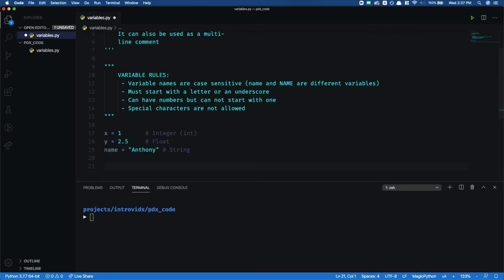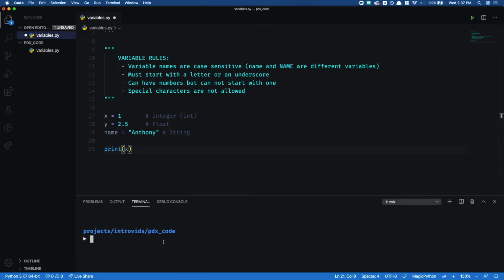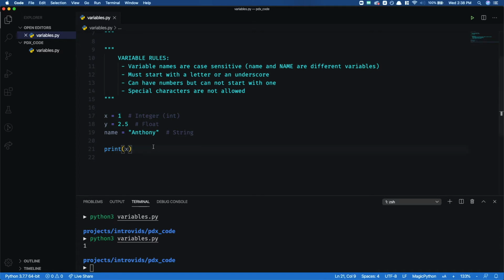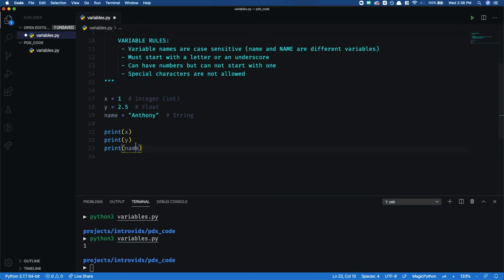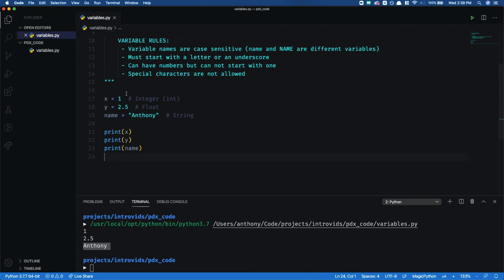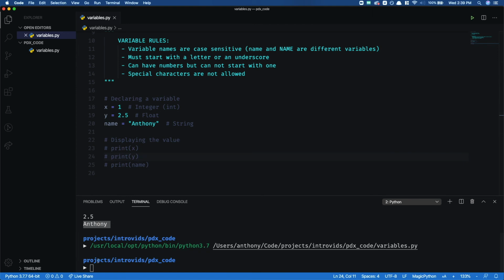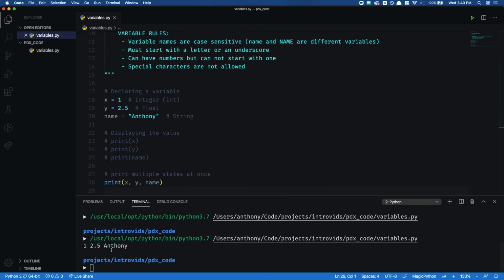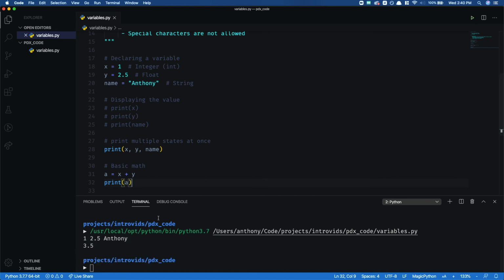[Programming 101] print()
Programming 101

This is an educational video made for PDX Code Guild’s students and alumni only.